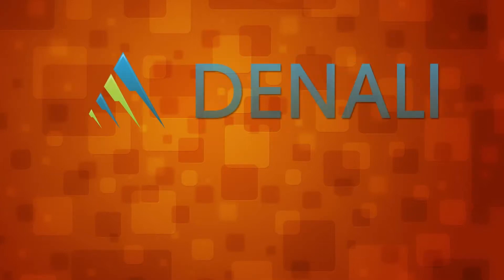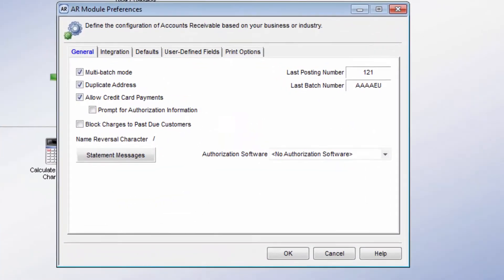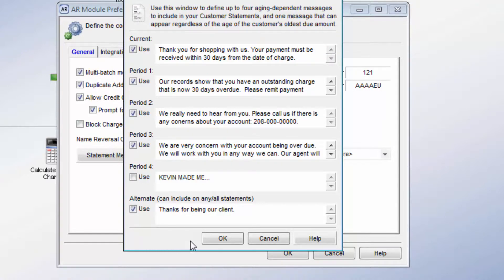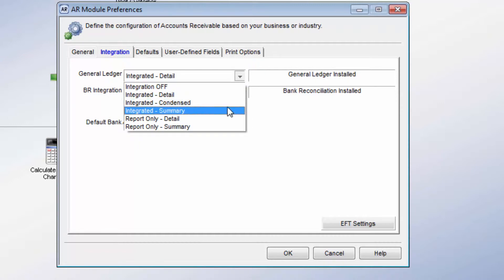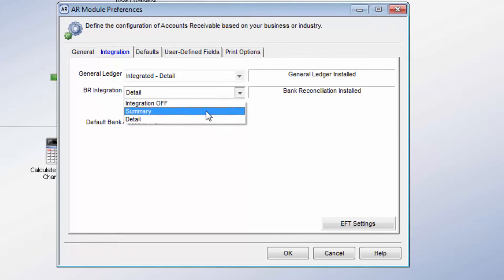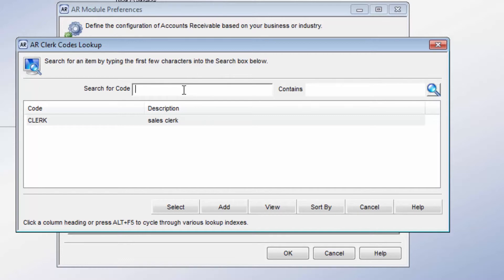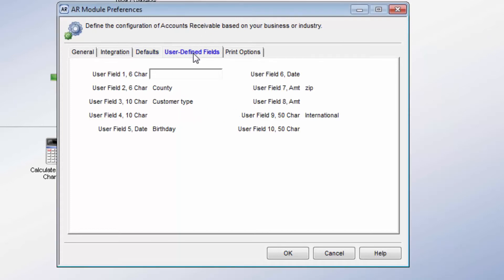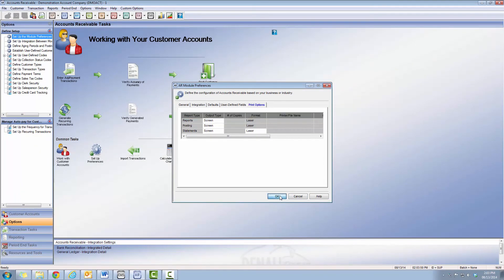Accounts Receivable Module Preferences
A step-by-step video explaining the different options when setting up your module preferences in Accounts Receivable.

Cougar Mountain Software makes the following accounting software products